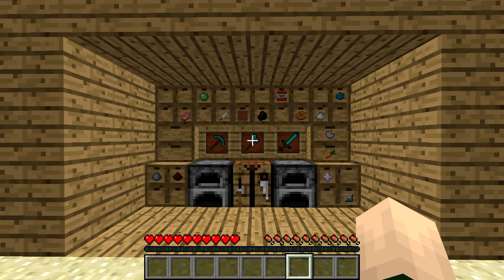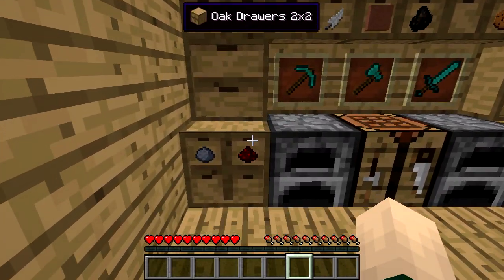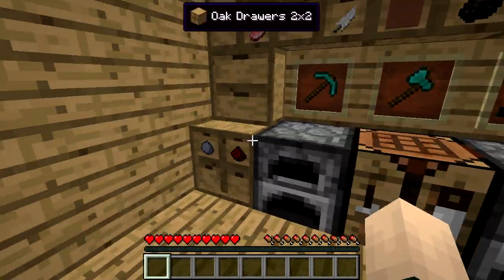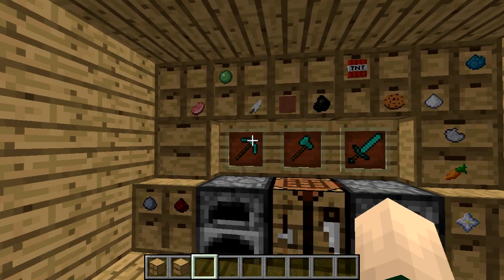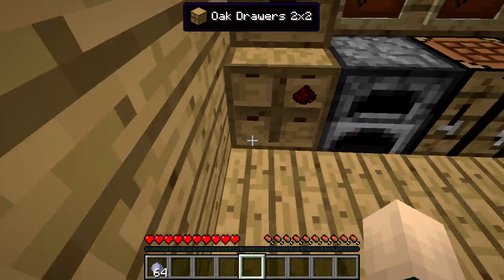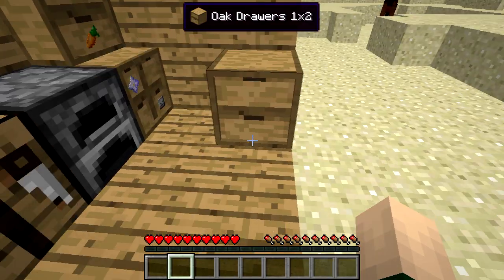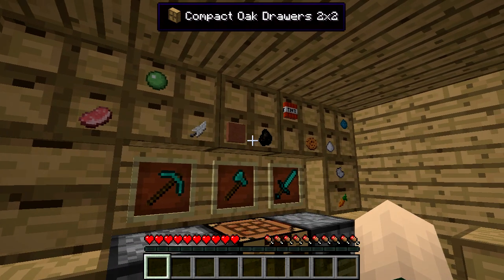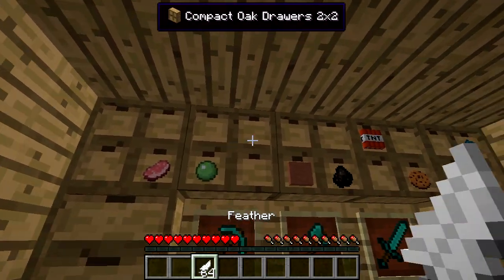Minecraft Mods - Storage Drawers - Mod Spotlight (1.7.10)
Today we are taking a look at the Storage Drawers mod for Minecraft 1.7.10. This mod is an interesting twist on storing items in your world. I hope you enjoyed!
- JKapGaming